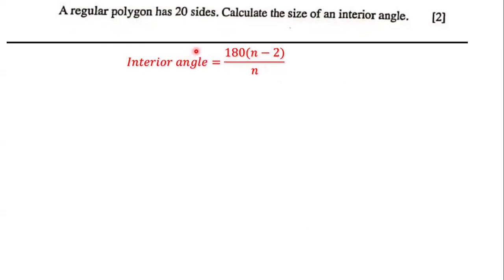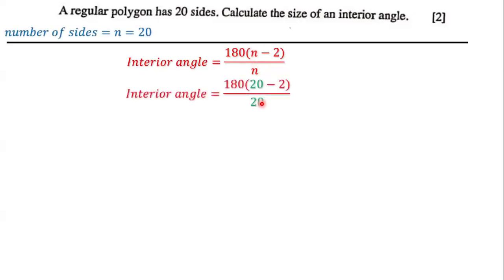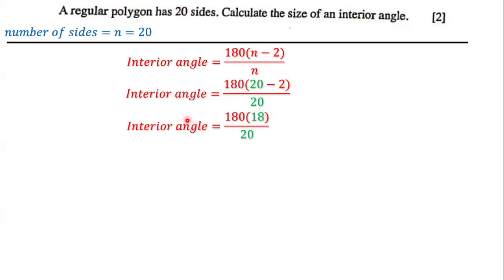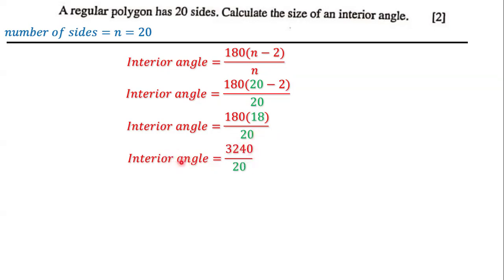Geometry Concepts and Rules (15)